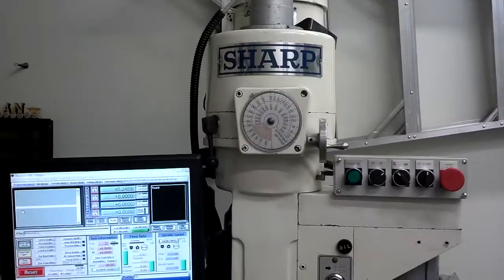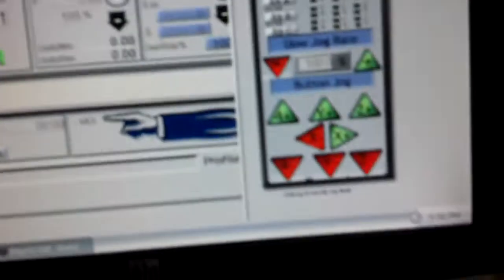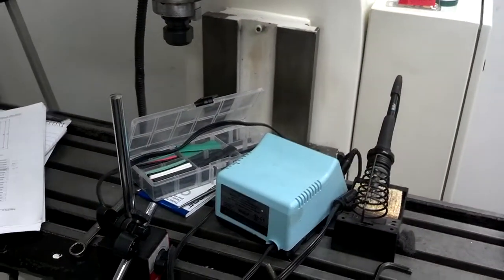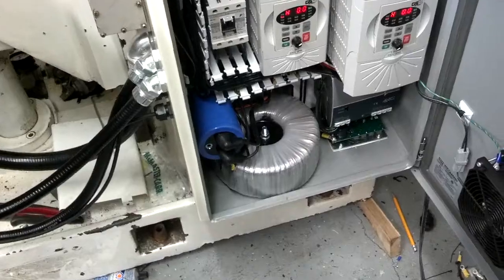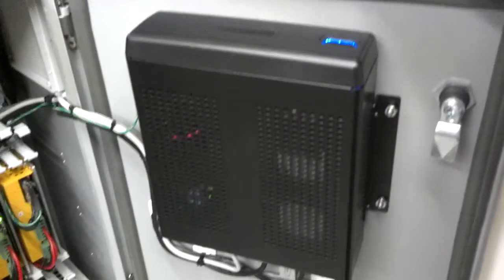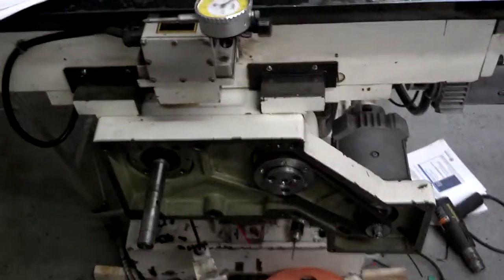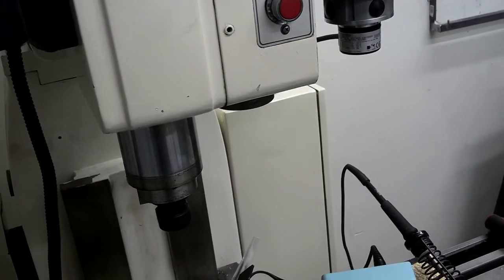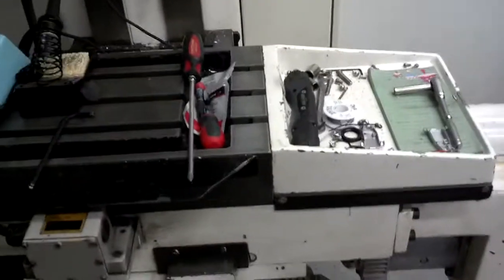Sharp mill CNC upgrade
Wrapping up my build on the sharp mill.